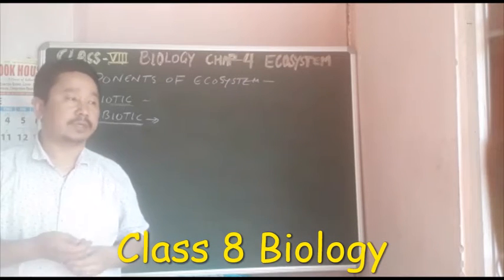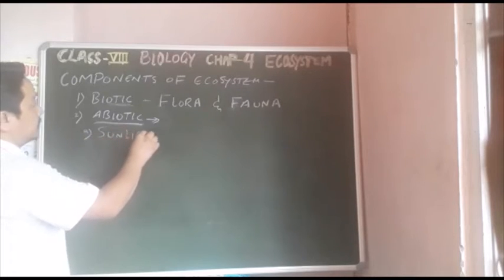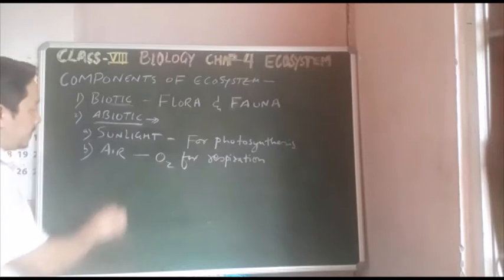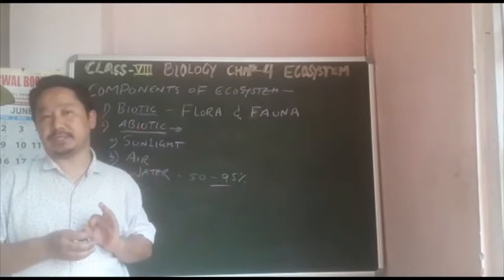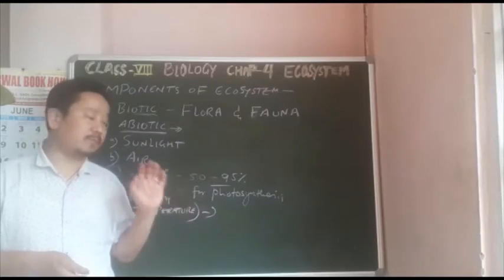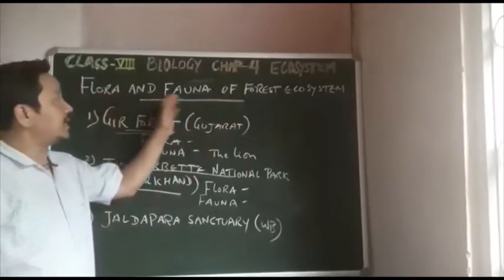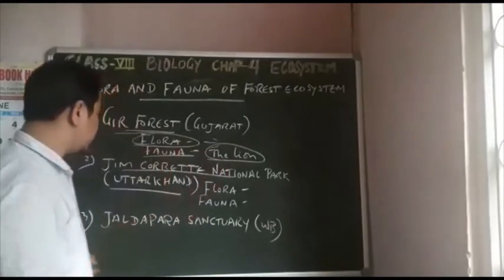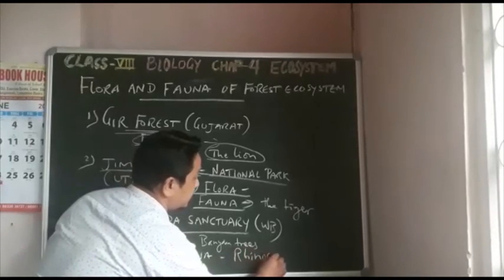Class 8 Biology Components Of Ecosystem